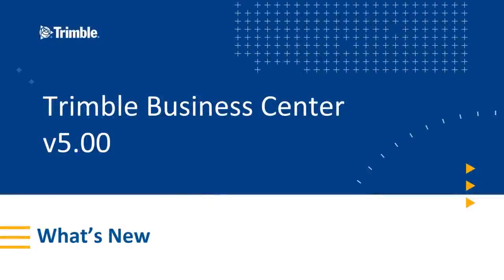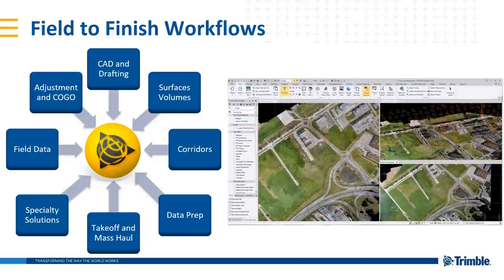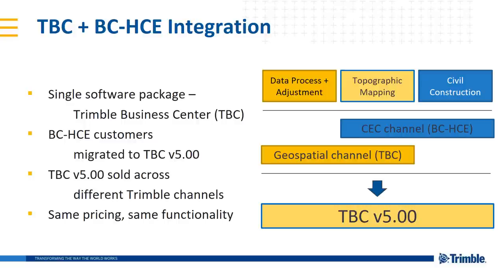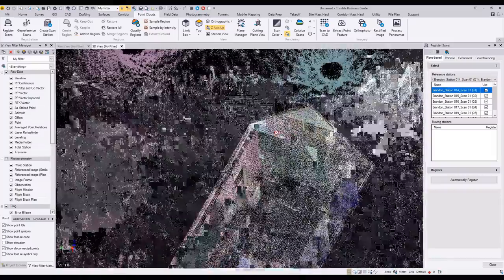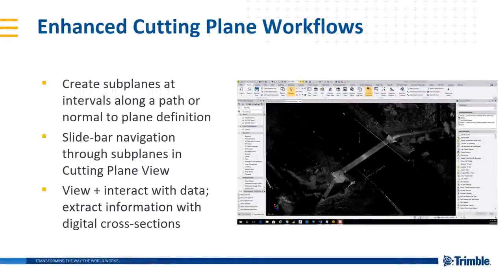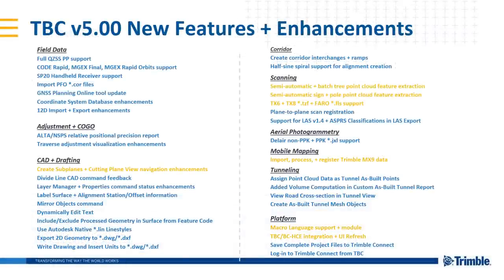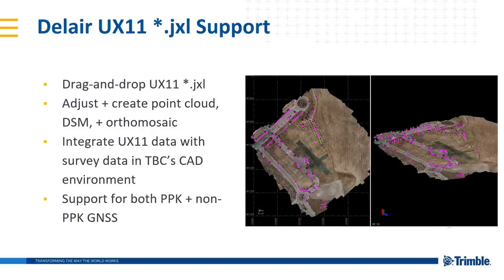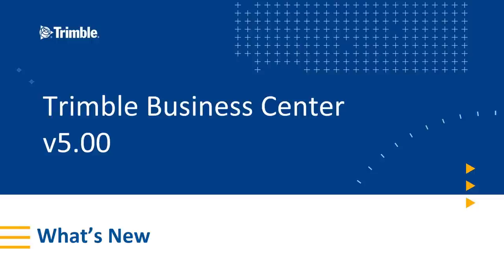TBC 5.00 - What's New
Learn about the new features and workflows in TBC v5.00 from support for TX6/8 to automatic point feature extraction to digital cross-sections and more!